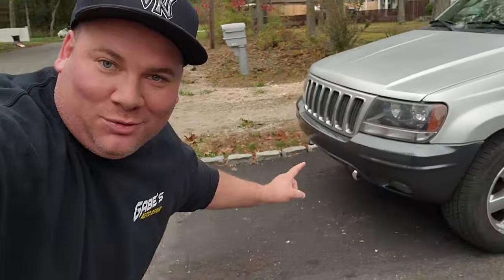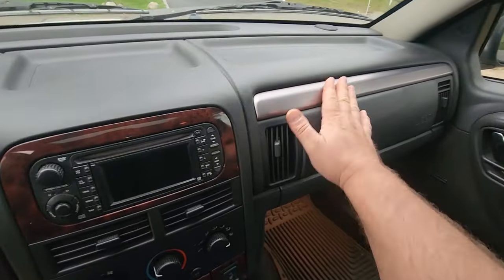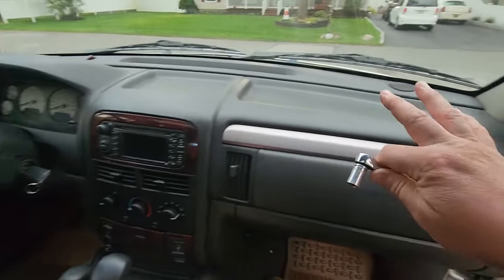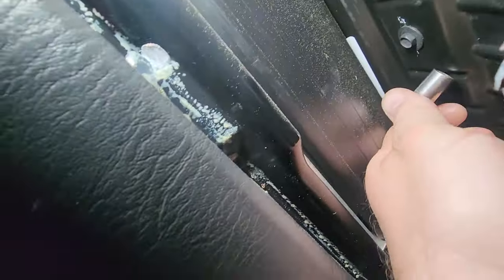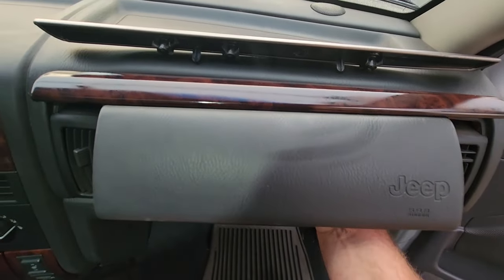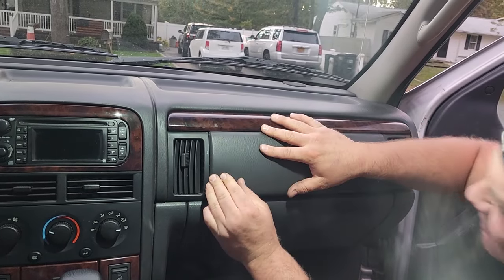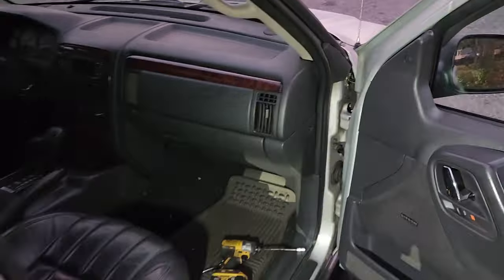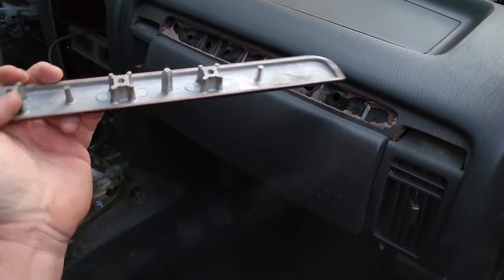RARE 2003 COLUMBIA EDITION LIMITED - PASSENGER DASH TRIM SWAP - TRANSFORMING A LAREDO PROJECT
I took the new WJ Laredo to a new level by painting the old Green Hornet's limited cladding OEM MOPAR graphite to match the Columbia edition cladding. I also finally changed out that annoying passenger dash trim too! Enjoy!! jeep grandcherokee ColumbiaEdition.

TRIM REMOVAL TOOLS
MOPAR GRAPHITE METALLIC PAINT
RUSTOLEUM GLOSS CLEAR
3M ADHESIVE REMOVAL WHEEL
3M ADHESIVE TAPE
BRAKE PARTS CLEANER
400 GRIT SANDPAPER
FLAT HEAD SCREWDRIVER
10mm SOCKET
1/4 DRIVE MICRO RATCHET

DEWALT ORBITAL SANDER
DEWALT DRILL